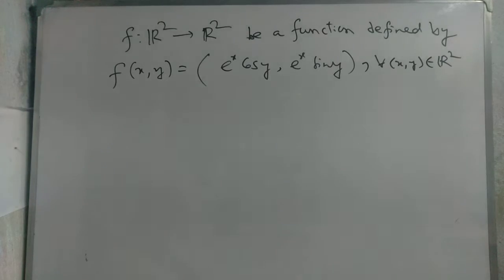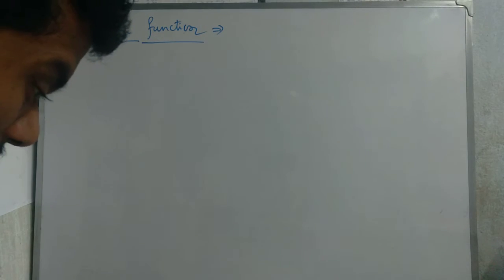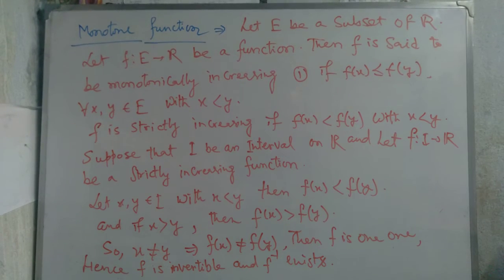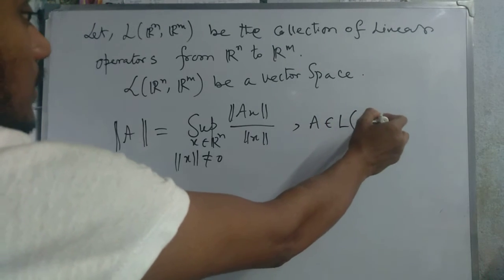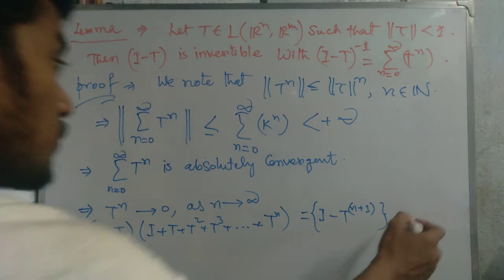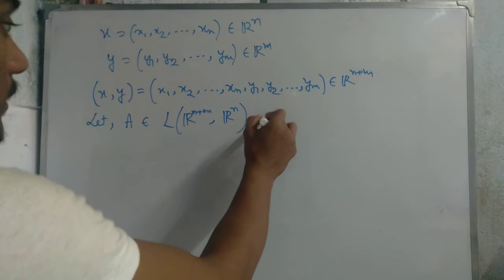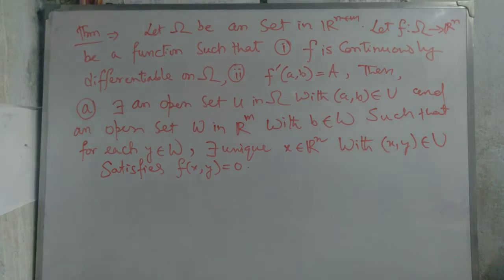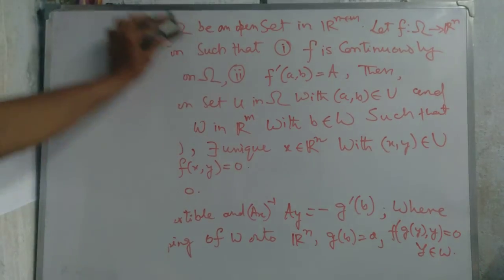Example of Inverse Function Theorem...Monotone Function...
Example of Inverse Function Theorem...
Monotone Function...
Norm on a linear Operator A...
Lemma corresponding to Linear Operator from R^n to R^n...
Define A_x, A_y...